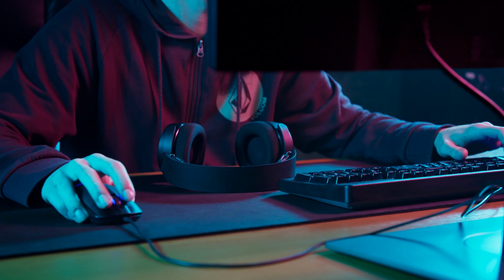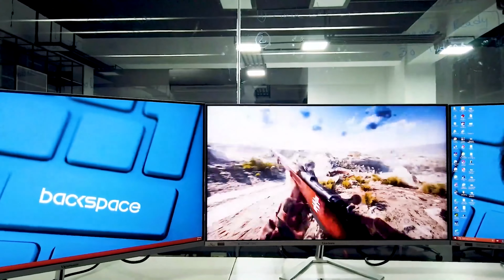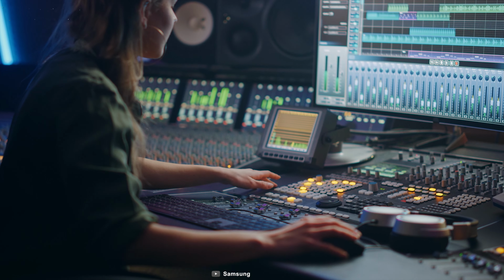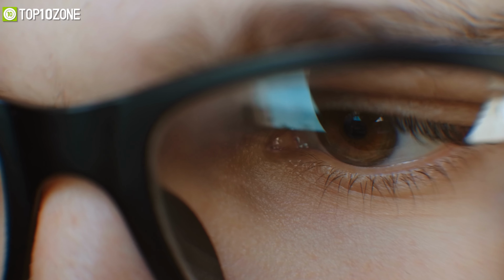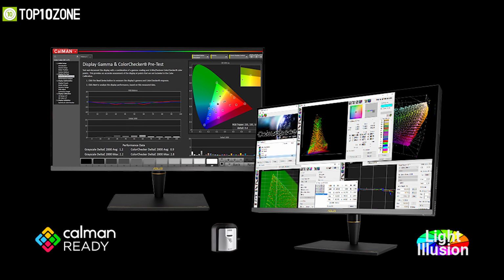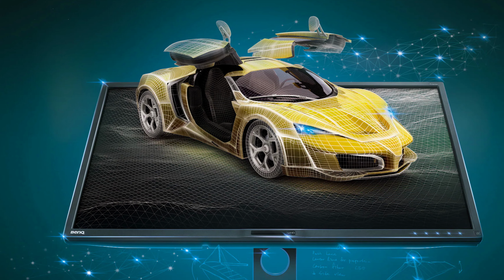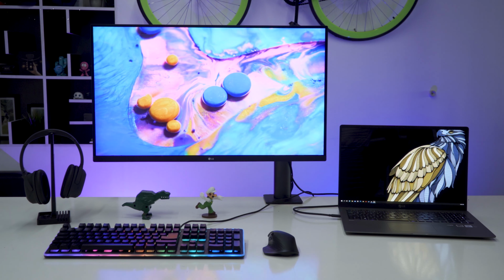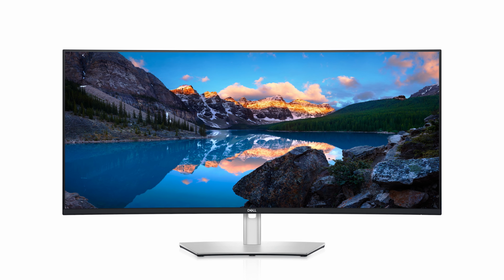Top 10 Best Productivity Monitors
Best Productivity Monitors that are packed with modern features and hardware to boost your efficiency and workflow. So here is our video on the Top 10 Best Productivity Monitors just for you.